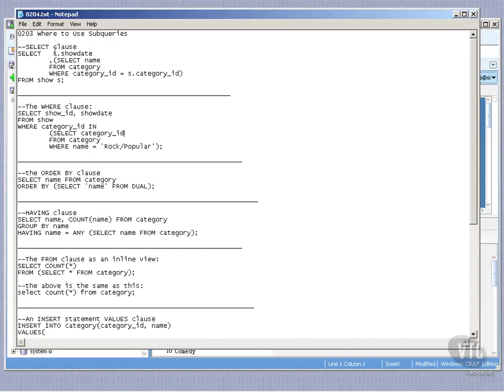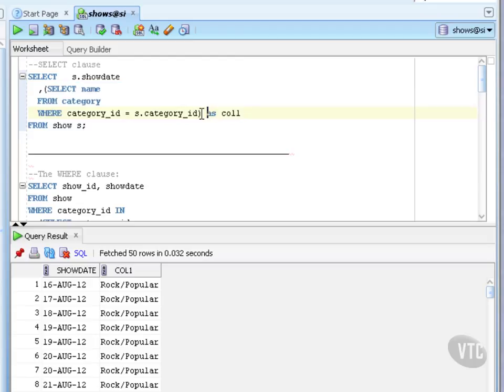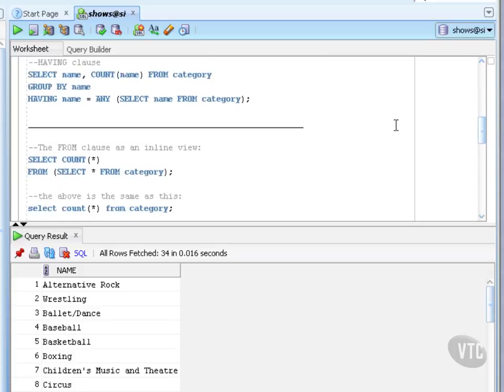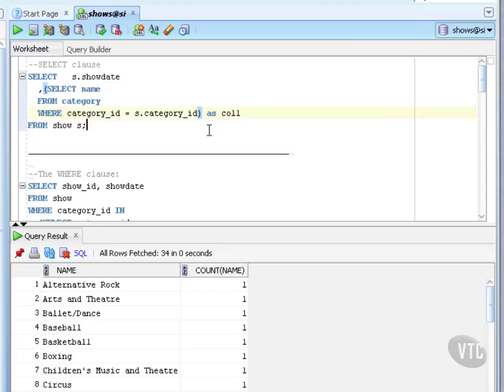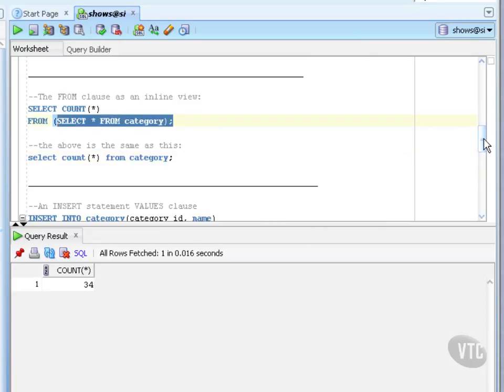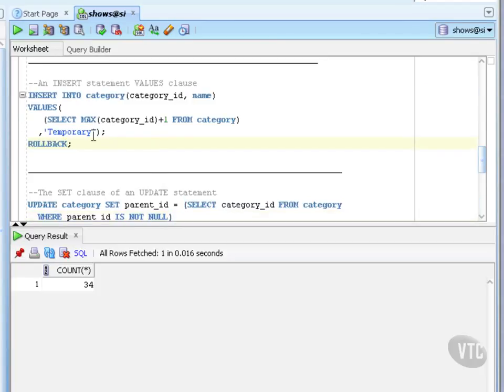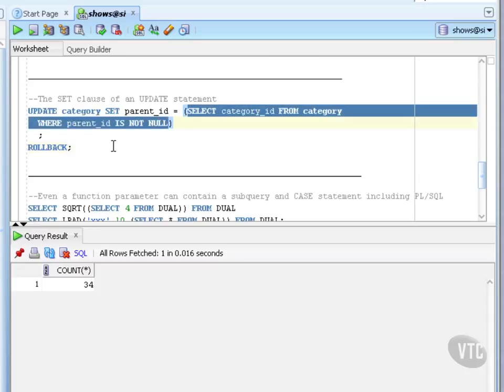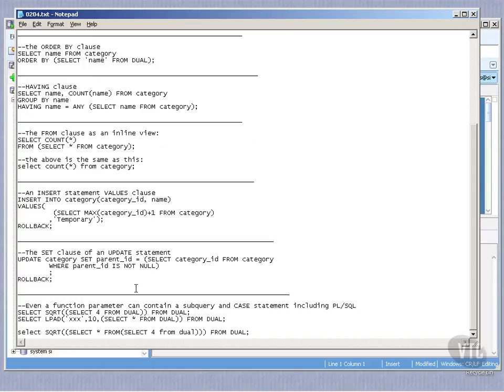6 Where Can Subqueries Be Used